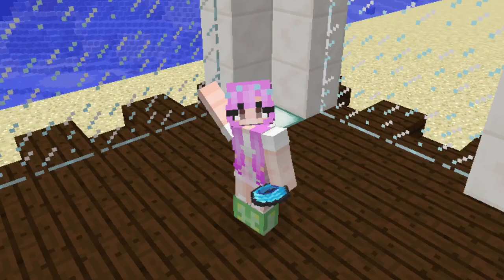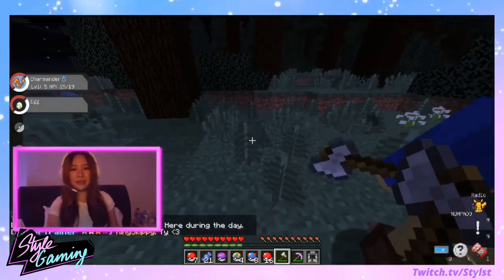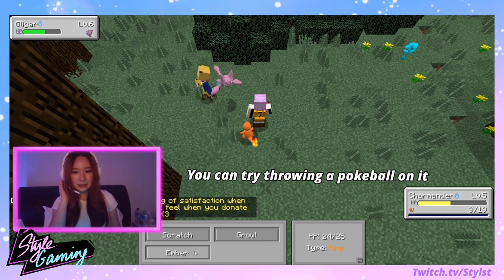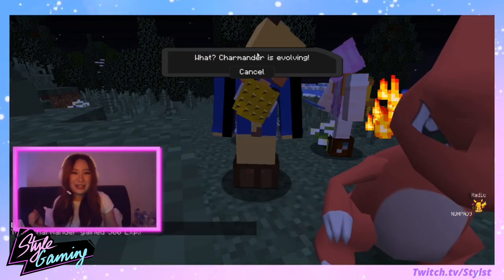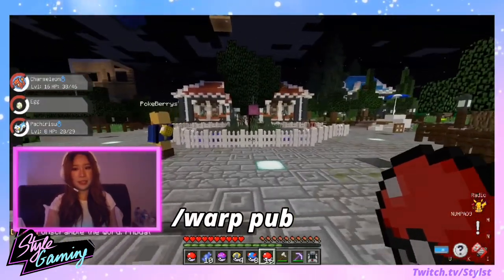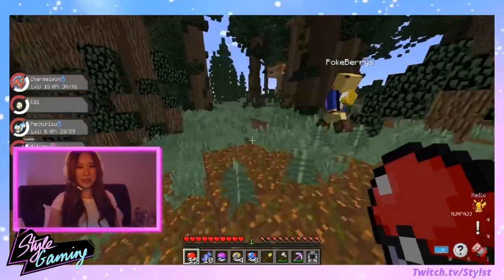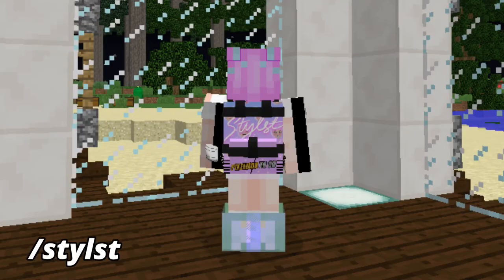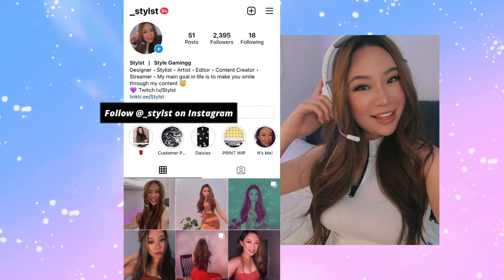Pixelmon: Part 1 - Pokémon Trainer Ash Can’t Ketchum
I was invited to stream and play on a Pixelmon server called Pixelmon To Go! My very first time playing modded Minecraft! In this video, I struggled to capture my first Pokémon, my Charmander evolved, and then we searched for a place to call home.

And just for the record... my name is Ash 😅 and uhhh... I can’t Ketchum.

Version: 1.12.2 Minecraft Java Edition.

Once you install the launcher it is super easy to use! Log into your Minecraft account press play. There will be friendly staff members and helpers online to welcome you on your first day :) have fun!

Don’t forget to drop a follow to be notified next time I go live, and you can interact with me and earn channel points (Style Points) to redeem in chat! Twitch has been an amazing way for me to grow close with my audience. I would absolutely love it if you said hi to me in my Twitch Chat! Let’s hang out and play games together! 🥰💕

Drop a comment to let me know what you think, and if you would like to see more videos from me, please hit the like and subscribe button 😘💕 Don’t forget to turn on your notifications so you don’t miss a thing!